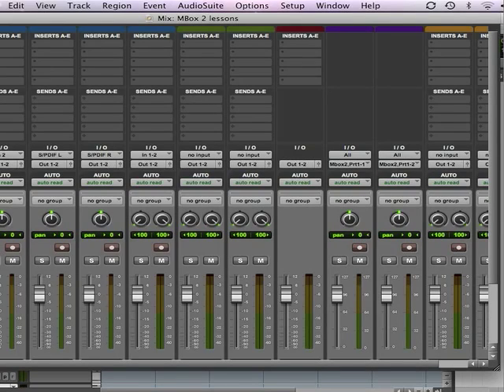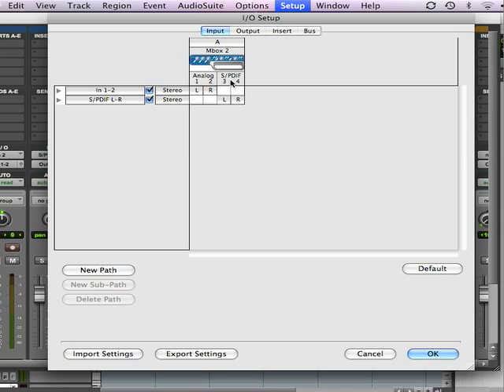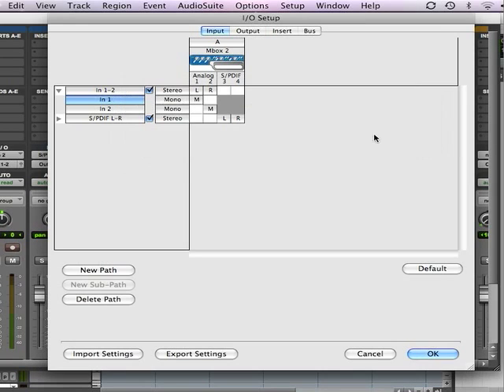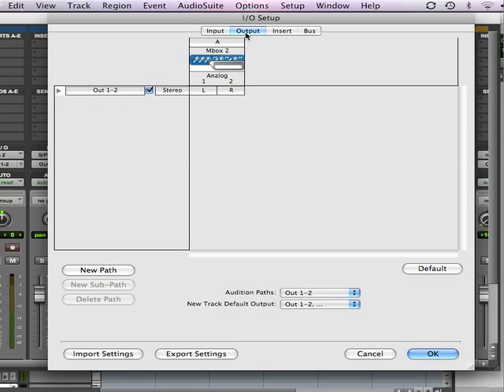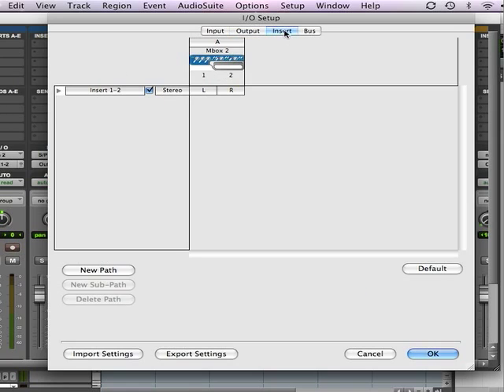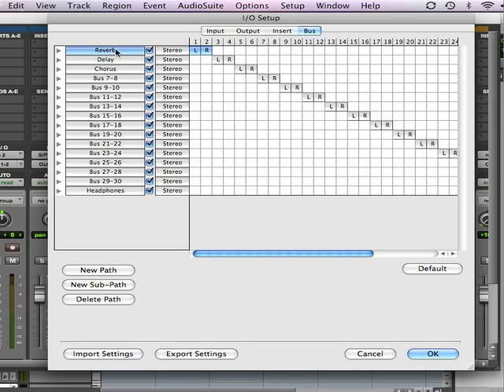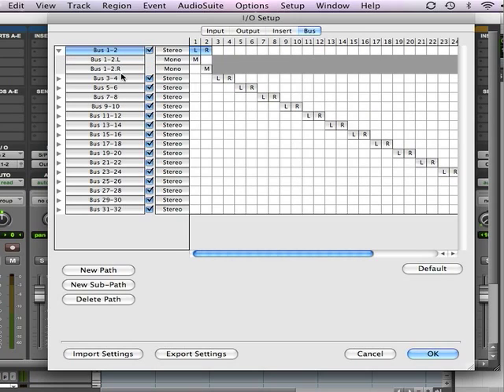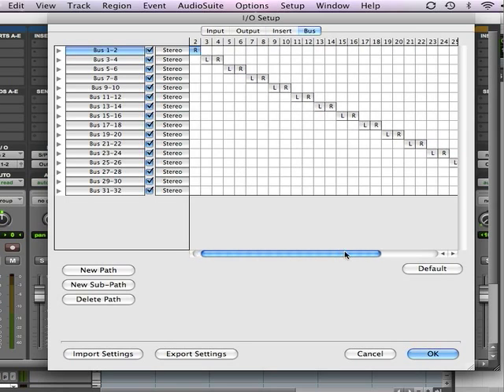Pro Tools LE 8 Instructional DVD 1 Lesson 5: I/O setup